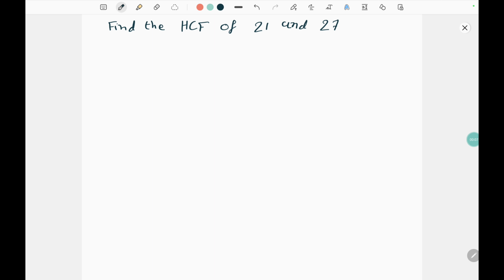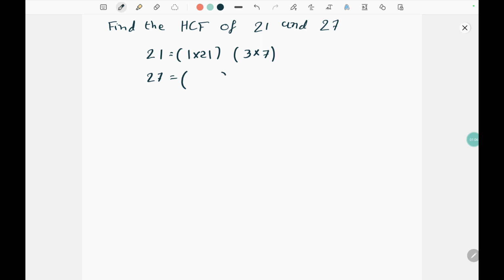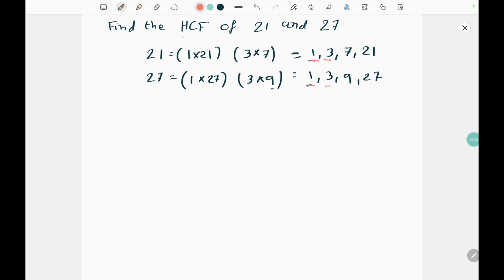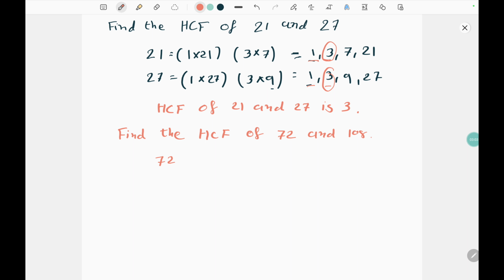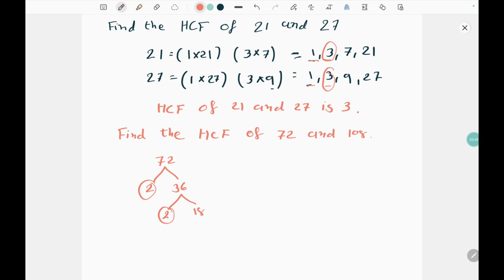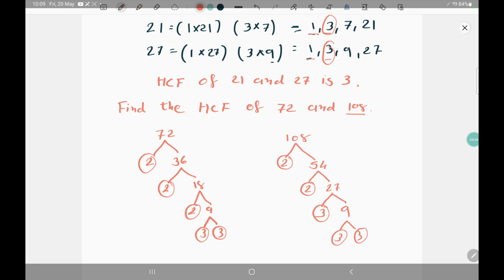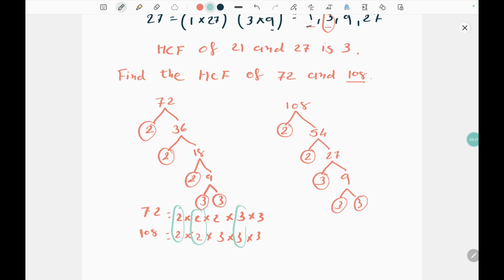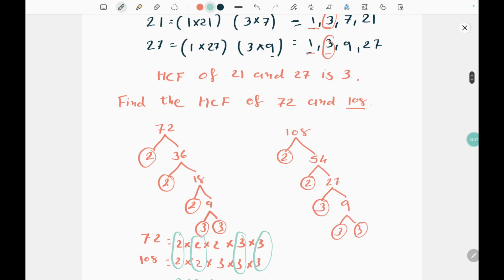highest common factor